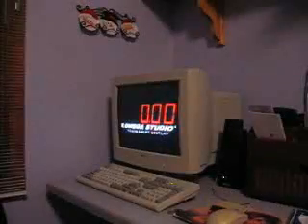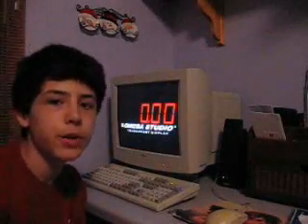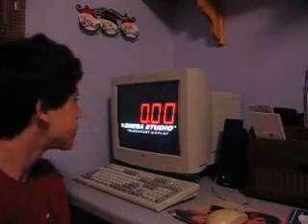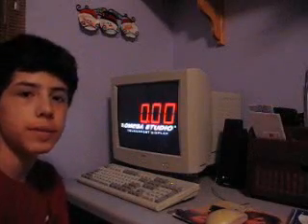How To Use Your Keyboard With Omega Studio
USE THE RAPIDSHARE MIRROR WHEN DONWLOADING THE PROGRAM!!
Since it's hard to use your mouse for omega studio, i decided to make this video. You can put the input as anything else you want, i just thought since the space bar is biggest it would be best. If you mess around with the program, you probably could change it so you press two buttons to function as a left click.